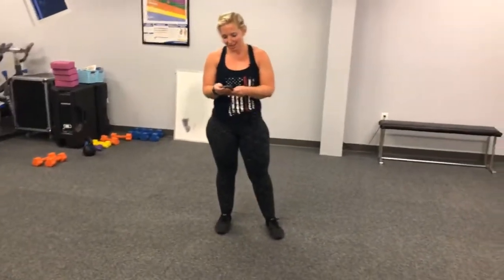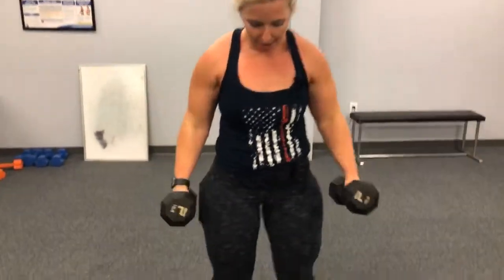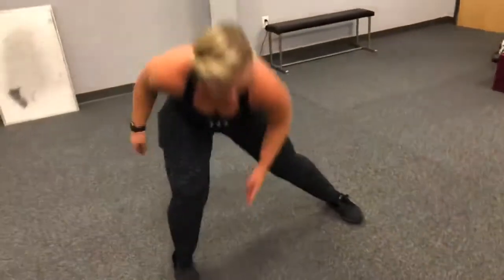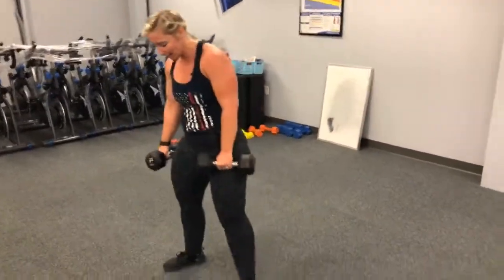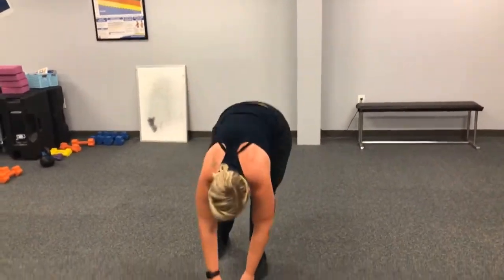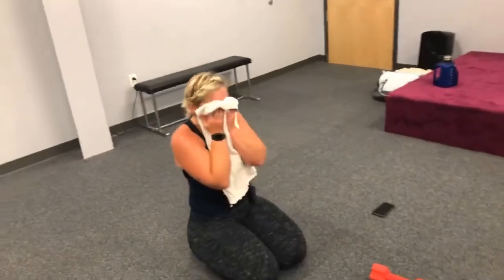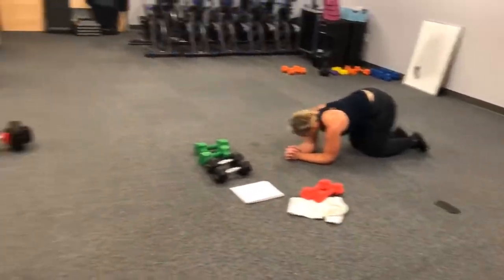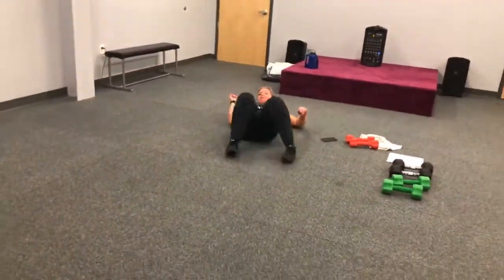How about some Tabata from Christina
Here’s another version of full body Tabata, courtesy of fitness instructor Christina. She also shows you modifications for a less intense workout.